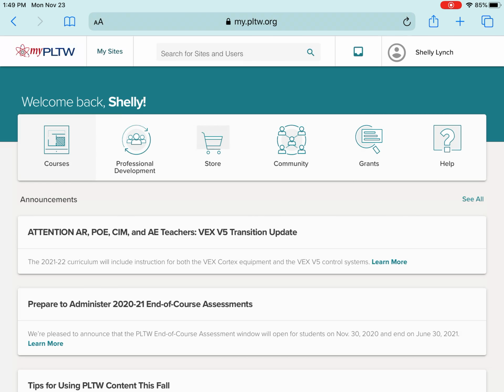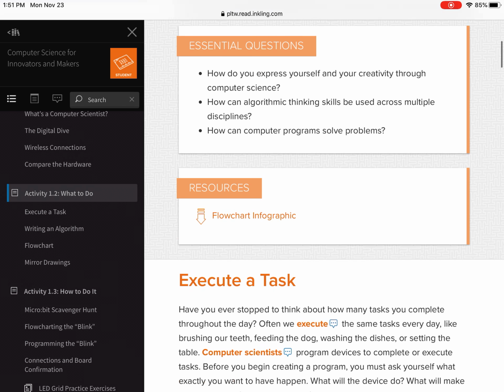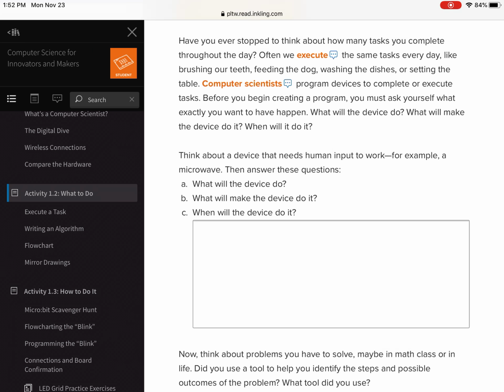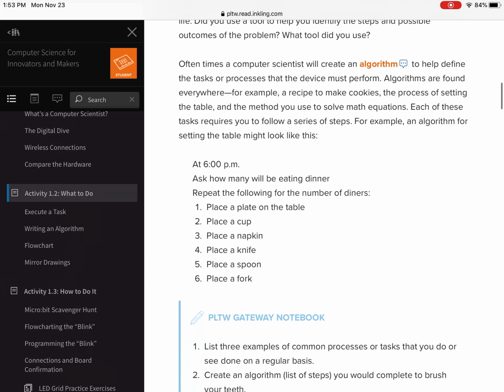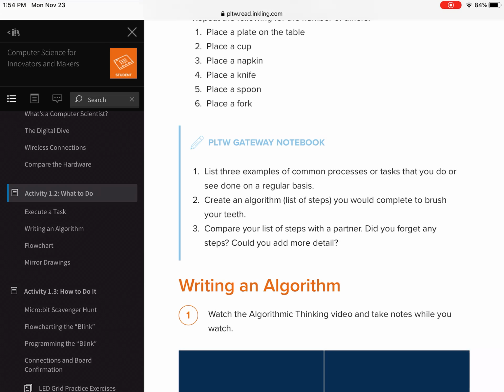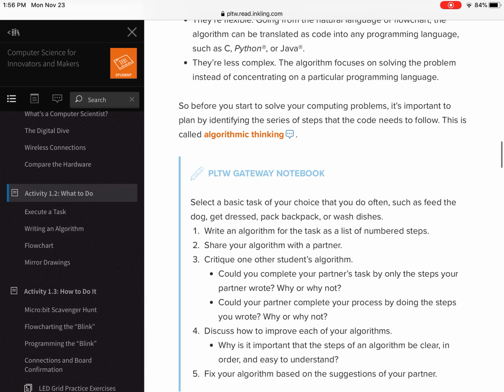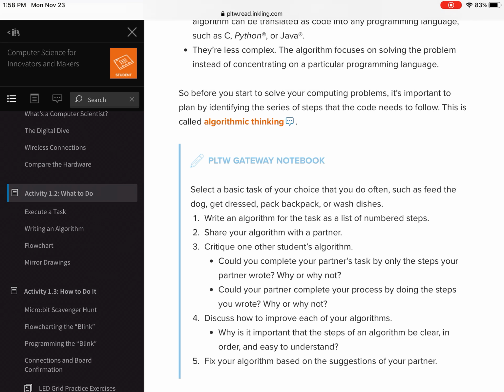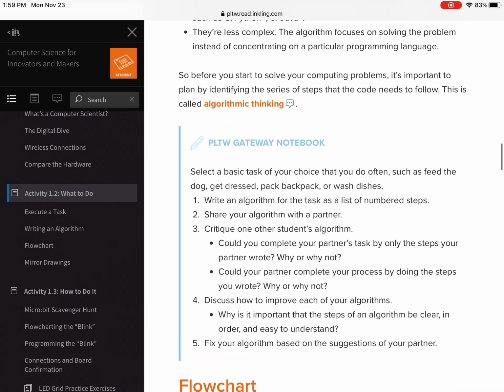1.2 Algorithm Lesson Instructions with Mrs. Lynch